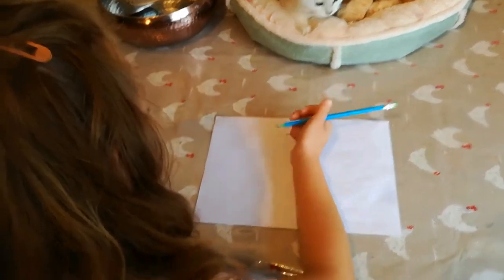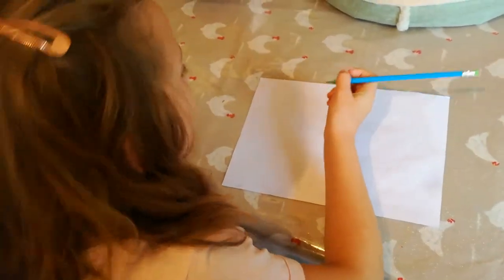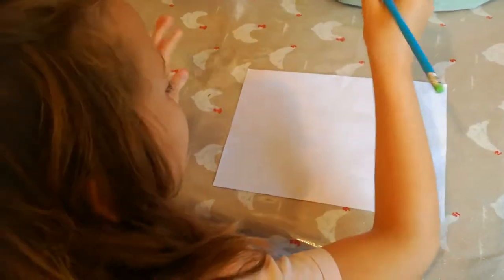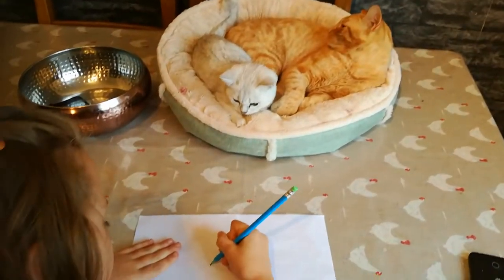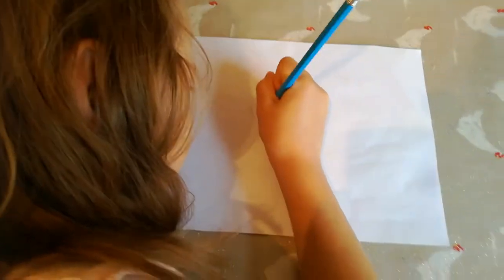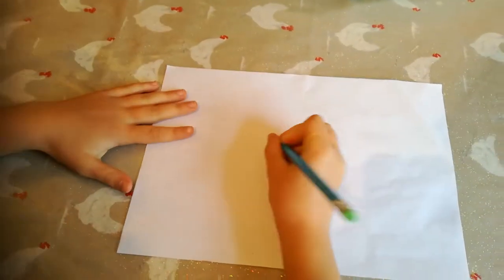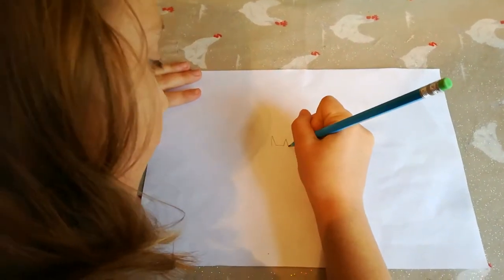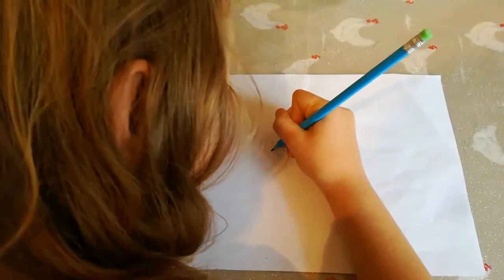How to draw a mini Fox plus my naughty kitten.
How to draw a mini fox quickly and easily. Plus my cheeky cat.